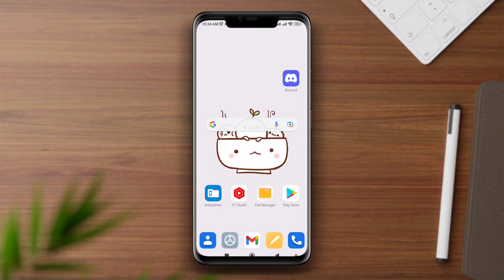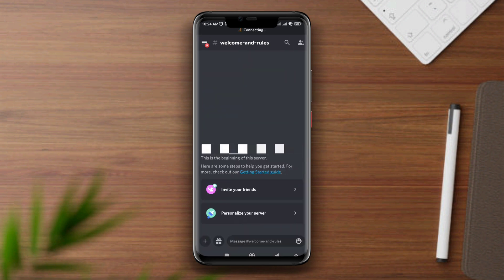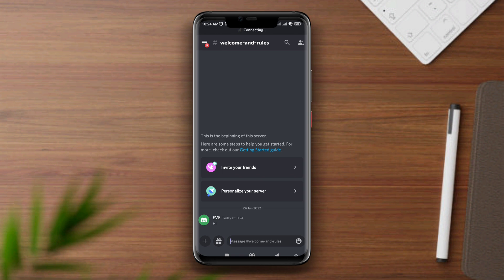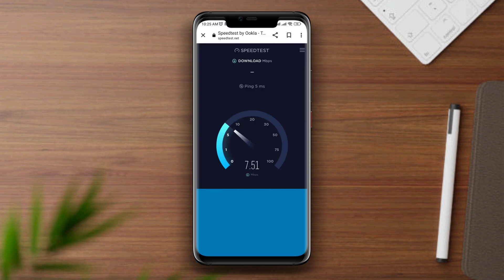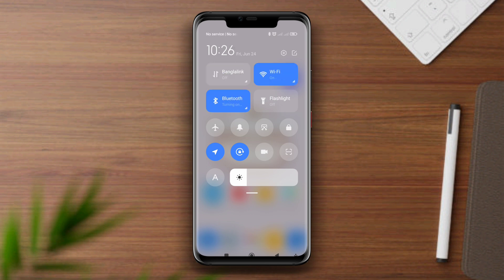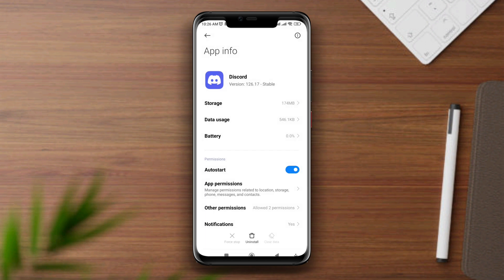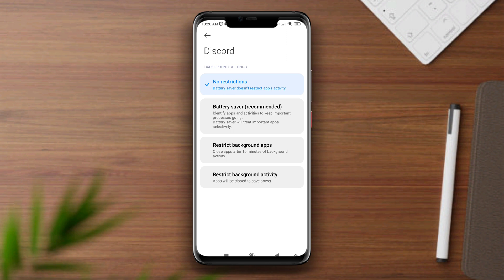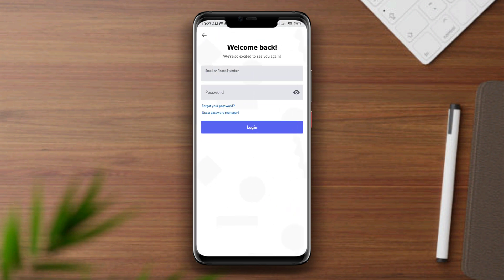Fix Discord Keep Connection issues Android || Discord not loading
Is your discord apps keep connecting or keep loading on your android?
Here I’ll show you how to solve DISCORD Apps Keep connecting  or keep loading issues!
If you have these issues on discord, you’ll not be able to send or receive any text from your DISCORD apps, which can be so annoying! But trust me! Solving these issues is easy!
To solve this problem. You need to follow only three ways to solve “Keep connecting issues” or “Keep loading issues” on discord!
To fix discord connecting issues or not loading issues just watch and learn process to fix it